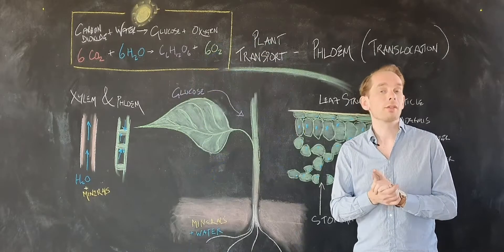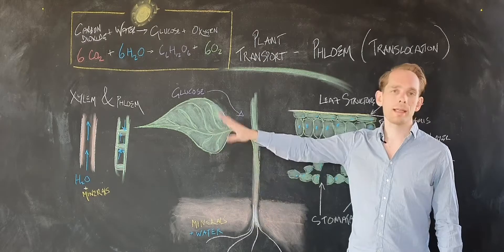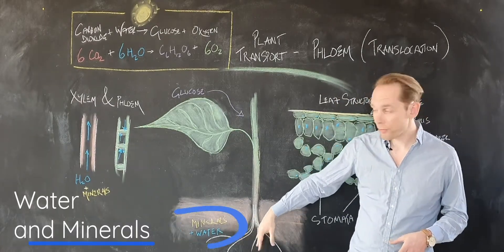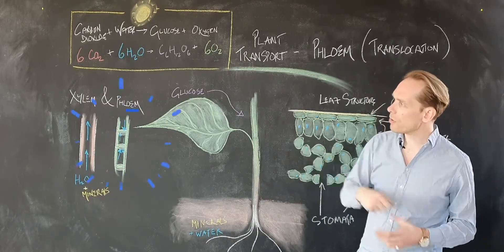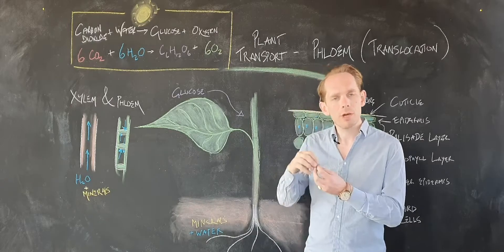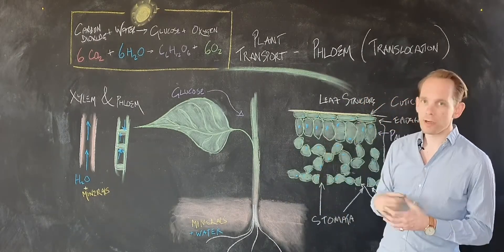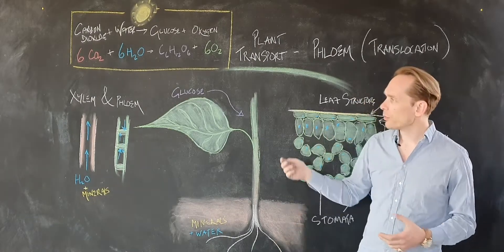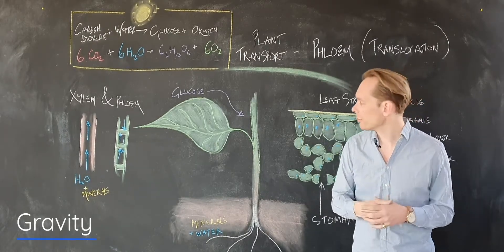Translocation: Phloem - GCSE science, Biology (9-1)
This short Tassomai tutorial video explains the concept of translocation - the movement of dissolved substances such as glucose around a plant.

3 key facts to remember about phloem:

1- Phloem tissue consists of long tube structures of living cells with perforated membranes at regular intervals.

2- Water containing high concentration of glucose move from the leaves through the phloem.

3- This process is driven by hydrostatic pressure (where more water coming into the leaf pushes out the glucose solution).